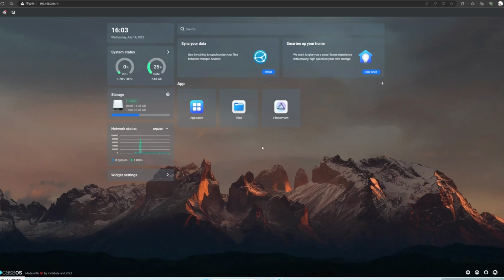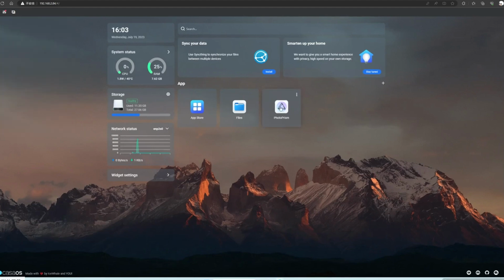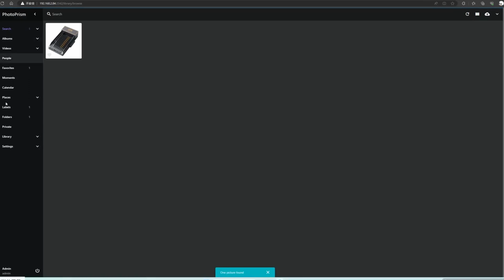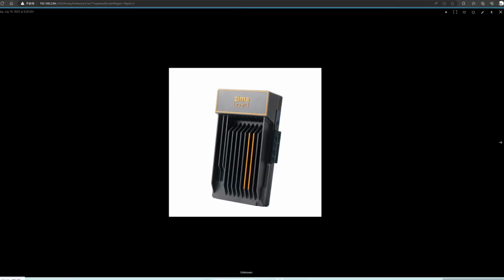How to complete migration the installed apps in CasaOS v 0.4.4?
In the latest version, we have completely redeveloped the application store and application management, utilizing the docker-compose.yml file format. This format greatly facilitates developers in publishing new applications. However, during this process, there might be some related issues that could arise. If you encounter any further experiences or problems, please feel free to provide us with feedback! We value your input and will use it to improve the system. Thank you for being a part of our community!
If you have not upgraded, please use the following command to upgrade CasaOS v0.4.3 and below, then you can rebuild the new Docker Compose application, that is, you can keep the application settings and modify them.